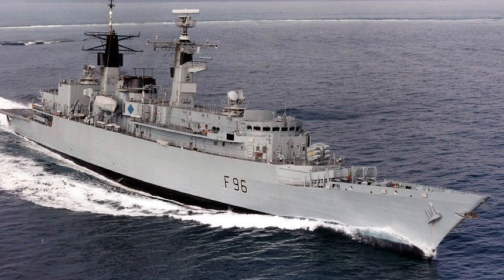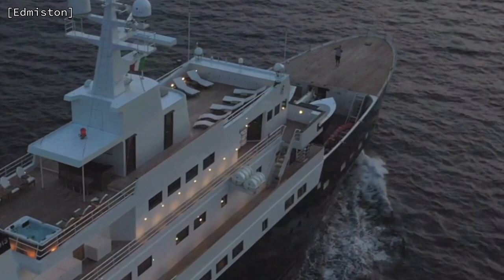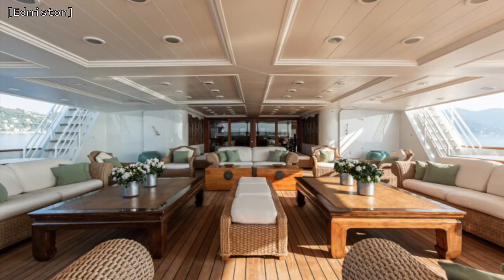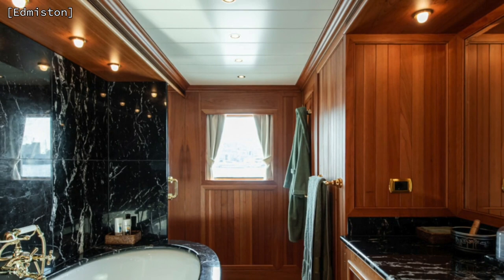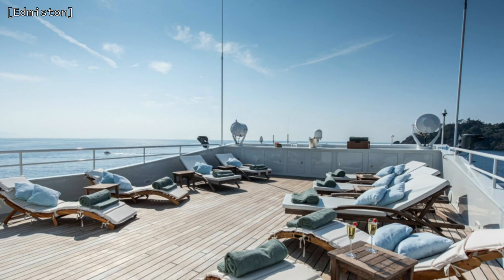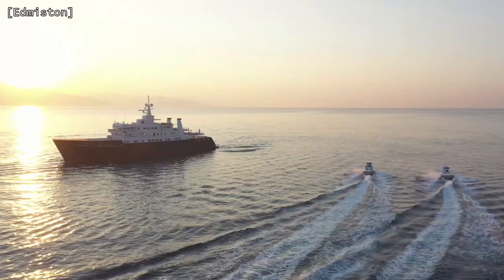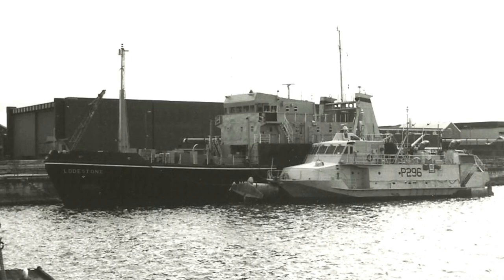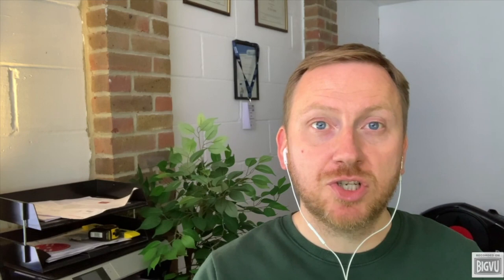This Royal Navy Ship Turned Luxury $54m Explorer Superyacht Has A Range Of 20,000nm!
I had the privilege of spending five years at sea after joining the Royal Navy at 16.

And even though I retired from the armed forces several years ago, I, like many other maritime veterans, still feel very much attached to the navy.

When one of my subscribers commented on one of my videos about an explorer superyacht that I had never heard of before, I thought I would check it out.

Suffice to say, when I found this yacht on Edmiston's website, I was not disappointed.

And then when I read that Bleu de Nimes used to be a Royal Navy Degaussing ship, I just knew that I had to make a video about this old friend.